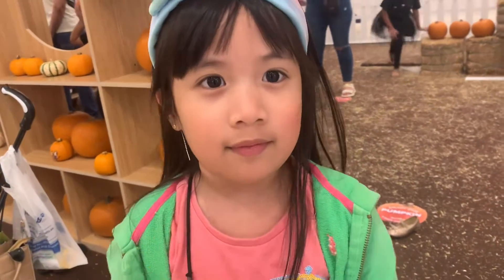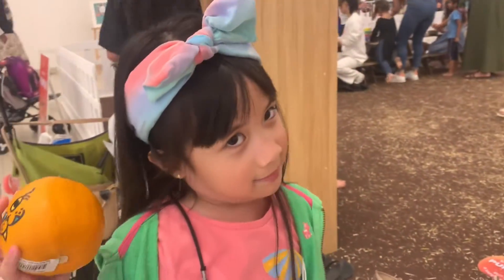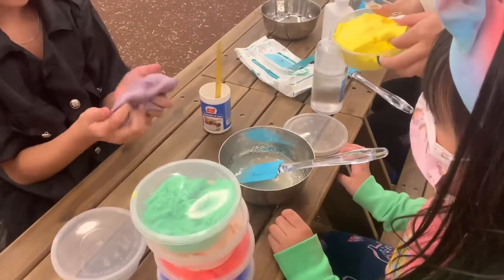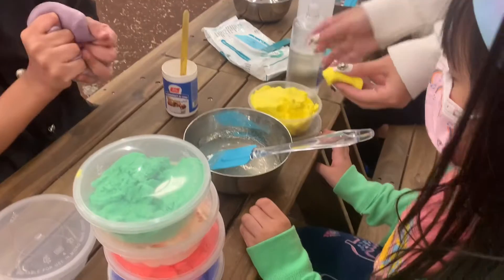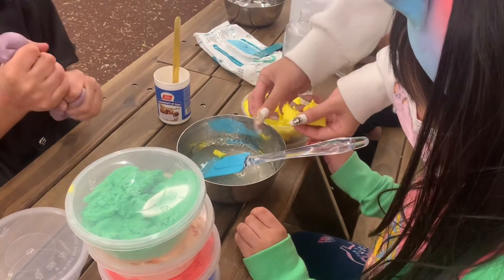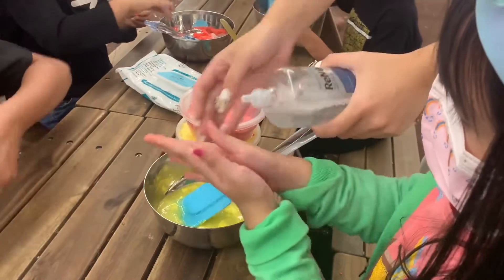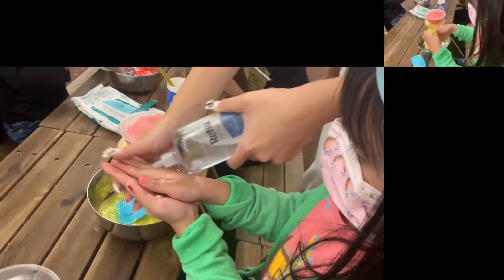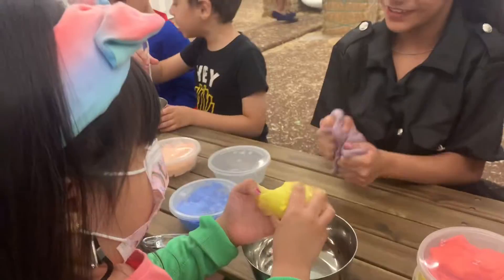Let's make slime at JVC Circle Mall